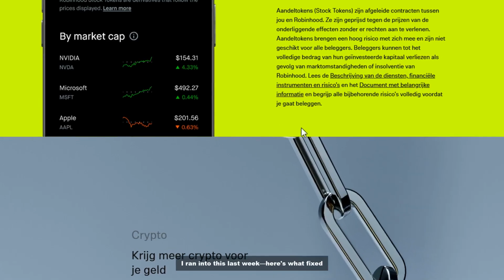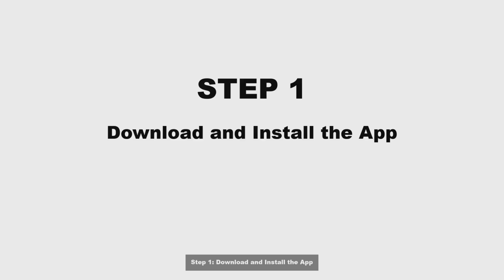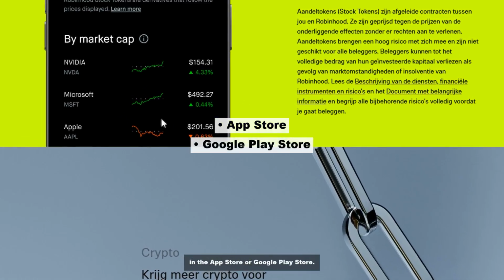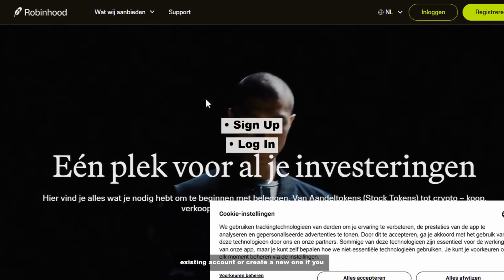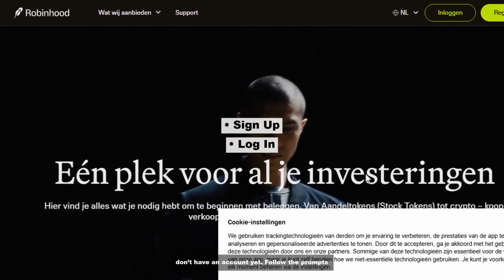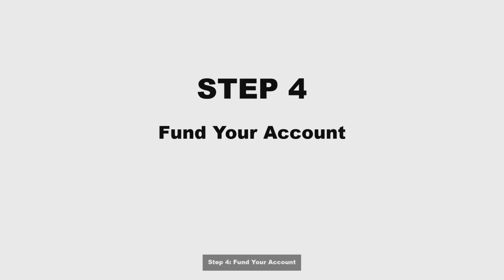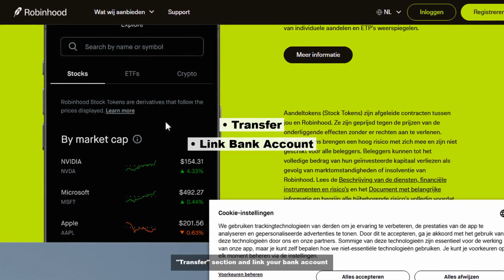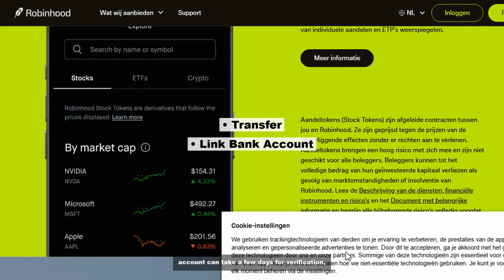How To Enable Crypto Trading On Robinhood 2026 (TRADING ENABLE)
In this video, we will show you how to enable crypto trading on Robinhood in 2026. Learn the step-by-step process to get started with cryptocurrency trading on this popular platform.